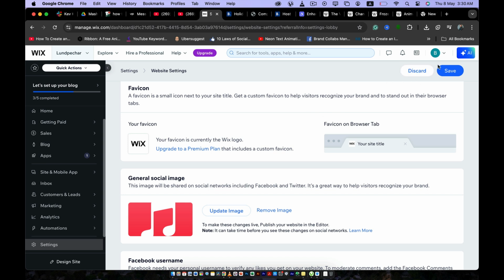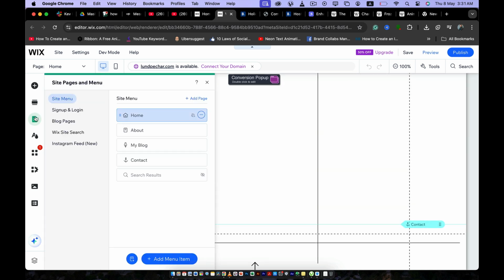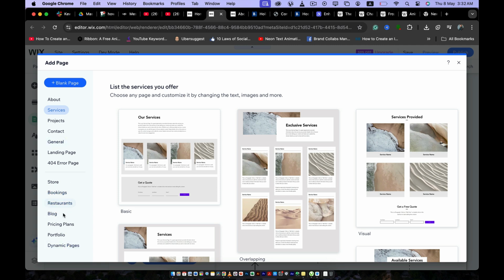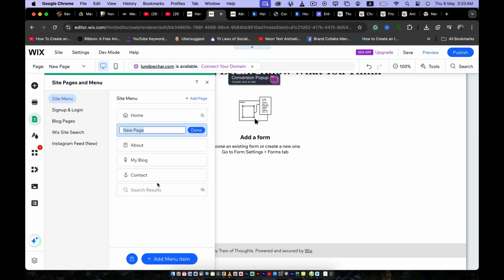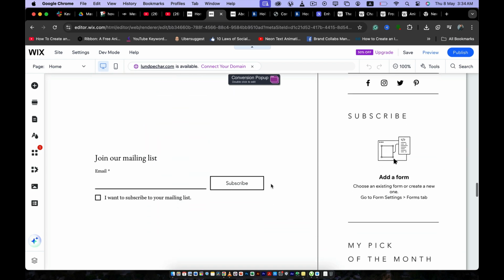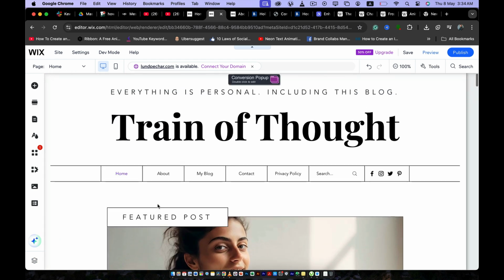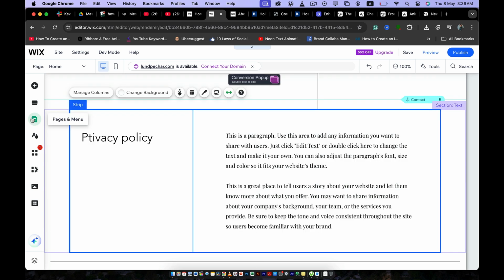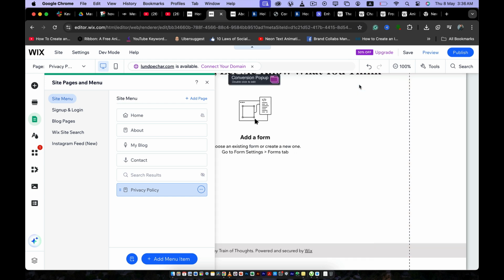How to Add Footer Privacy Policy in Wix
If you are looking for a video about How to Add Footer Privacy Policy in Wix, here it is!